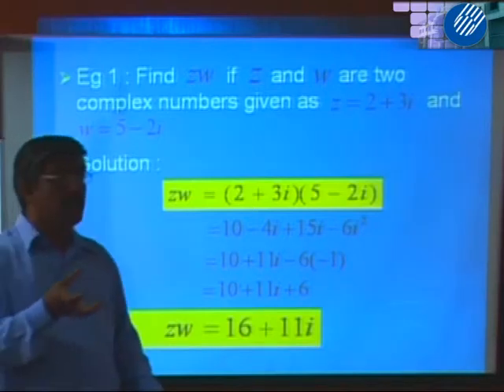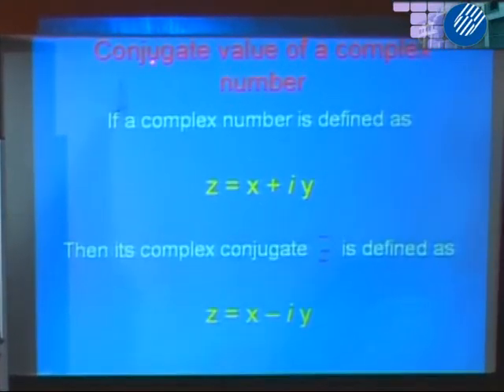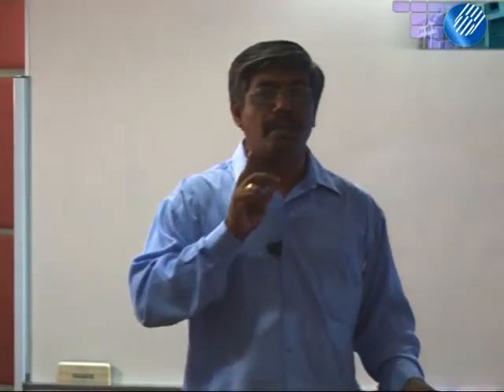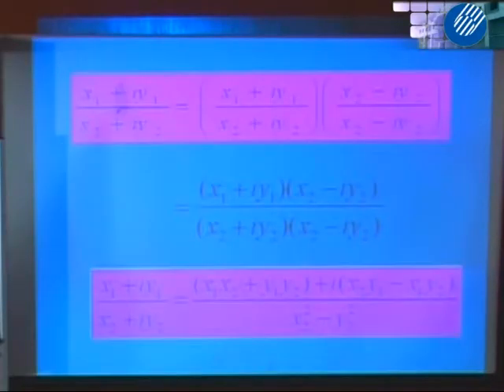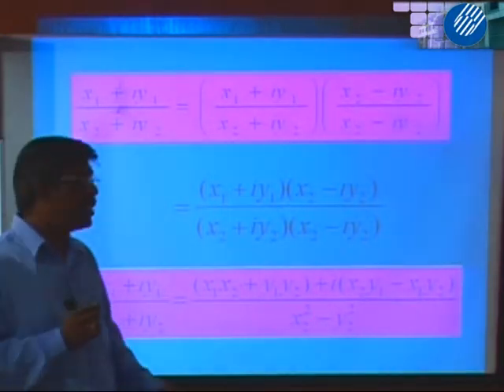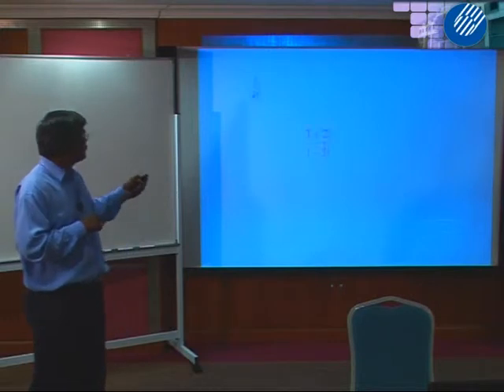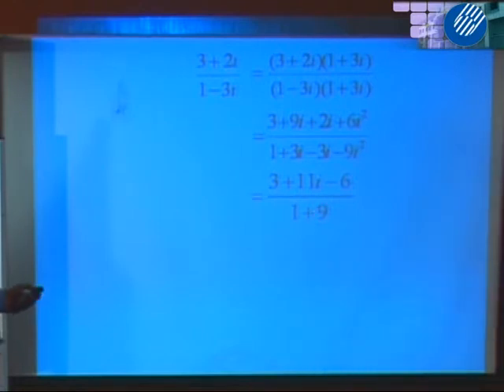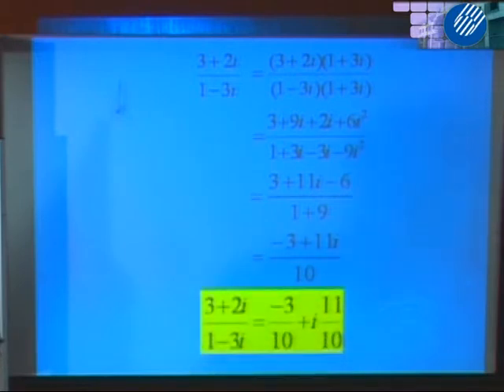[T] EBXM3103 Enginerring Mathematics (Complex Numbers) P3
Unit 1 : Calculus - This unit introduces several important aspects of calculus.

Chapter 1 : This chapter introduces the complex number system. The operations of complex numbers are discussed. The uses of Argand diagramand Euler's formula are illustrated.